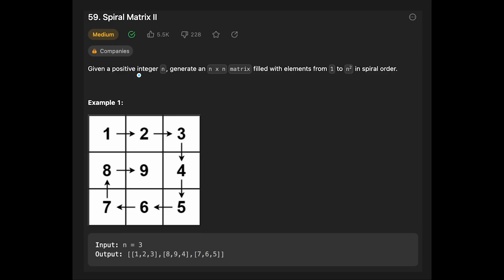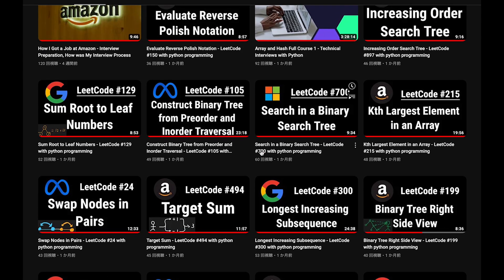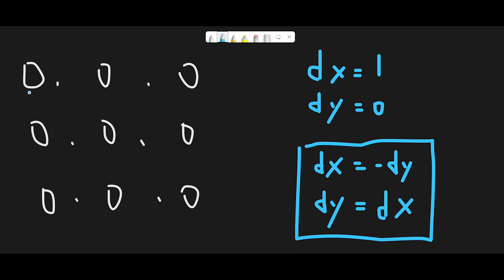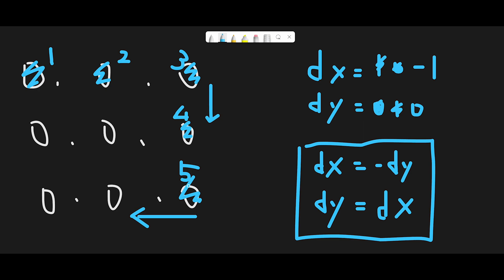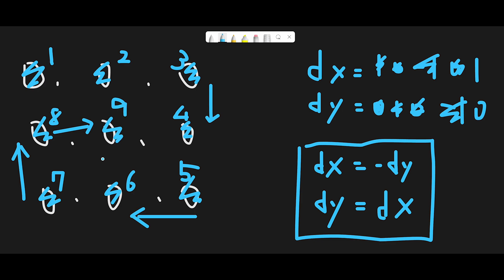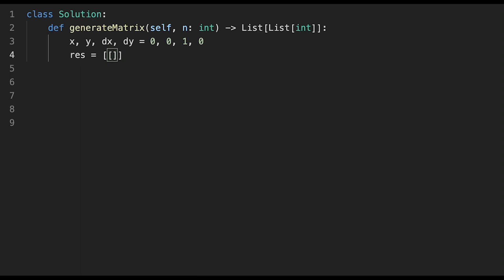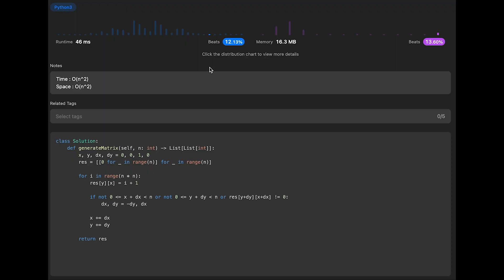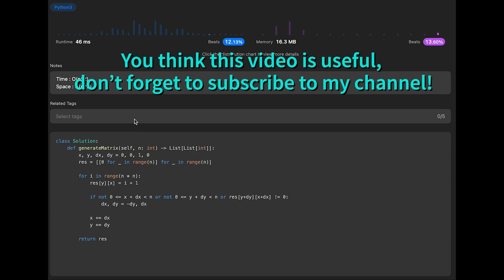Spiral Matrix II - LeetCode #59 Python, JavaScript, Java and C++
Let's solve Spiral Matrix II, LeetCode #59!

■ Timeline
0:00 Read the question of Spiral Matrix II
1:05 Explain a basic idea to solve Spiral Matrix II
6:05 Coding
8:27 Time Complexity & Space Complexity

■ Please upvote the post.